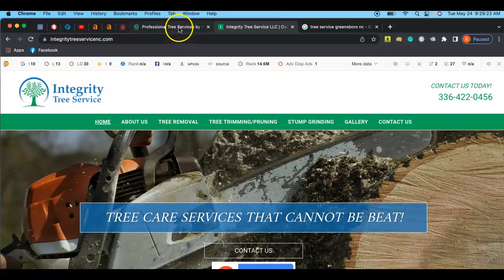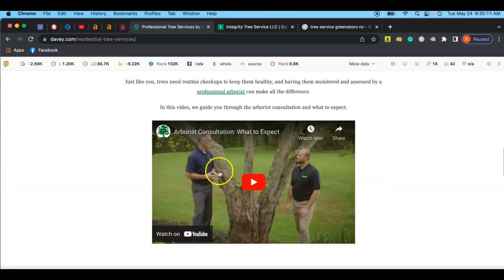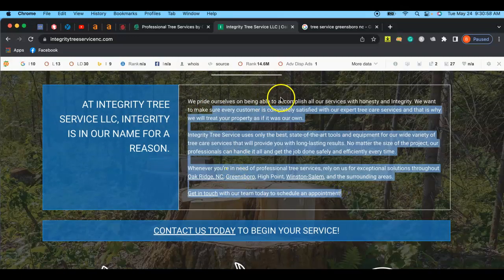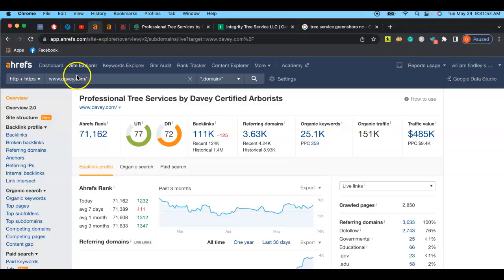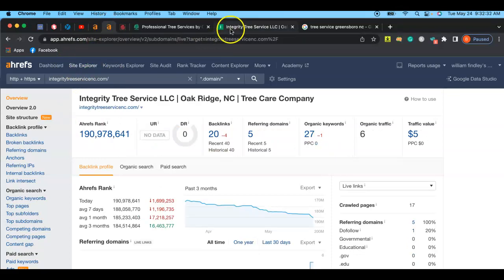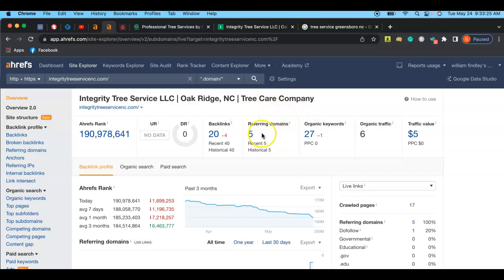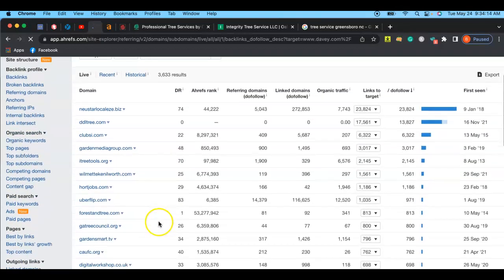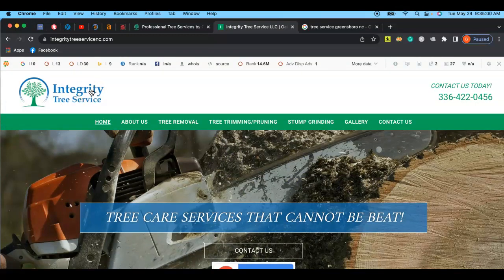Integrity Tree Service LLC| SEO/Web Audit | Upward SEO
Upward SEO and Integrity Tree Service LLC work together to find out how they can increase their digital presence to get more potential customers